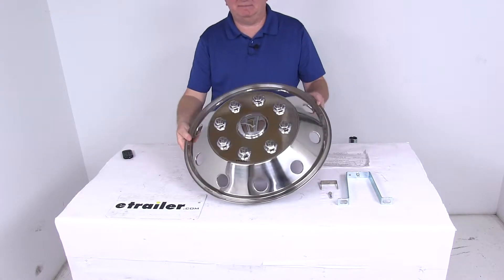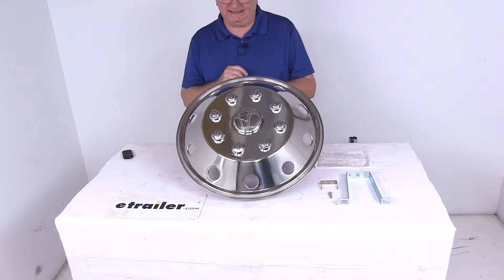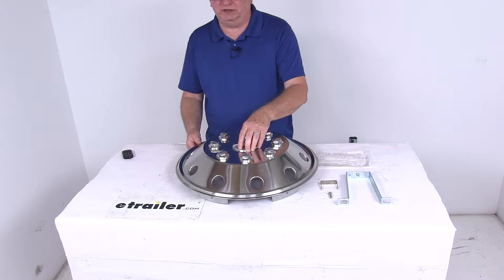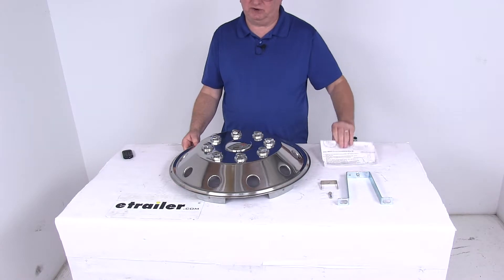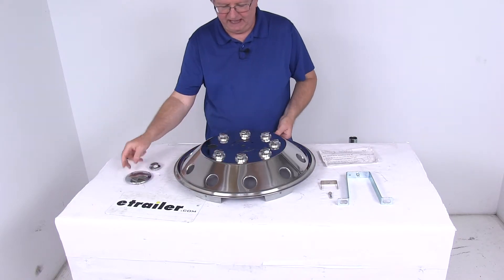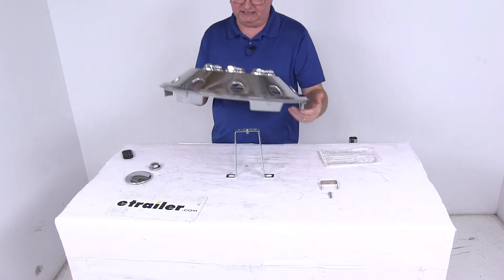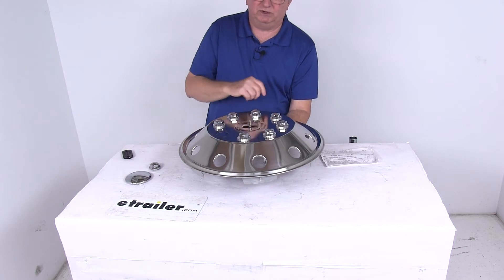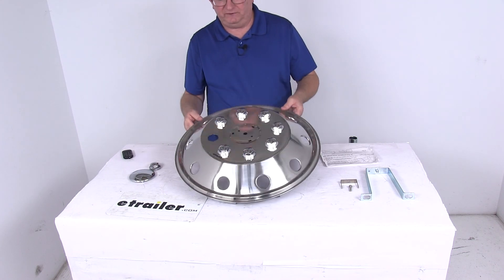etrailer | Let’s Check Out the Replacement Namsco Wheel Cover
Speaker 1:          Today we're gonna take a look at the Replacement Namsco Wheel Cover for the 19.5 inch 8 lug rear wheels for a quantity of one. Now this cover will fit many of the Ford trucks and vans with 19.5 inch diameter wheels that have eight hand holes. What I would recommend to do is if you go to this product page at the bottom of the page, it will list the years and makes and models of the Ford trucks and vans that this will fit on.This is a replacement wheel cover. It's designed to fit over the wheel on the rear of your vehicle. It has a nice low profile design, delivers a nice sleek look. It is made of a 304 stainless steel construction, so it's very sturdy and rust proof and if you notice, has a nice mirror finish to it that gives a nice eye-catching shine.Does use this retention system, which will hold this cover on the center of the wheel, so it won't wobble.

I'm gonna go through that to show you how it installs.Few specs on this. Again the application is 8 lug rear wheels with 8 hand holes. Wheel diameter it fits is 19.5 inches. That's the Ford chassis. Now this will not fit split rim wheels.

The quantity is for one wheel cover. Comes with the mounting hardware and this set of instructions. But basically what you'll want to do is . Now these caps here, these will go over the lug nuts. These are removable if you ever need to access the lug nuts, you could just pop those off and have access to the lug nuts and then pop the cover back on.The main thing you want to do is the center.

This is how you'll attach it, you'll pop this center cover off. It's a three prong center cap. There's a couple notches that you just pop that center cap off and that'll give you access to these holes and this is how it's gonna attach. Basically what you'll do is you'll take this bracket, this mounting bracket here and you'll attach this to the rear hub on your vehicle, remove two of the rear hub bolts that are 180 degrees apart and then install this rear mounting bracket to the hub.So with this installed to the hub, what you'll see there is two holes here and then one threaded hole right in the center. So you just take your cover, line those holes up just like that and then this bracket here is an anti-rotation bracket.

You'll drop that right in the holes just like that and then you'll take this center screw and then just screw it together just like that and screw that all the way down and with this attached to your rear hub, it's gonna keep that wheel cover from spinning. It holds it all into place and once that's screwed down, you'll be able to take your center cap, pop it over just like that. And again, it comes with a nice set of detailed instructions that will describe everything I just mentioned.But that should do it for the review on the Replacement Namsco Wheel Cover for the 19.5 inch 8 lug rear wheels for a quantity of one.